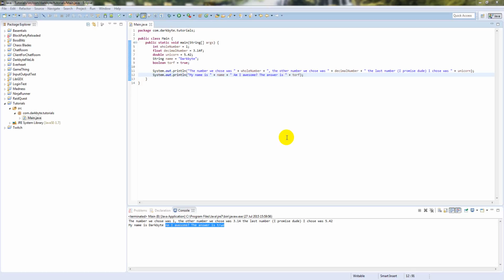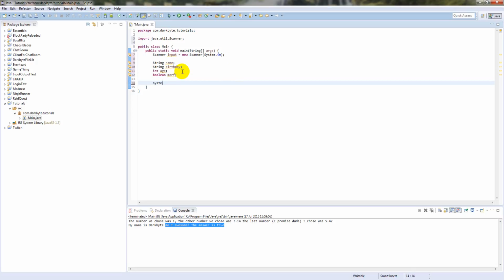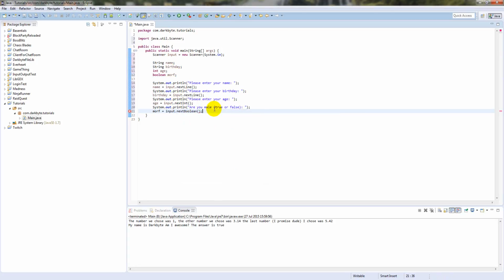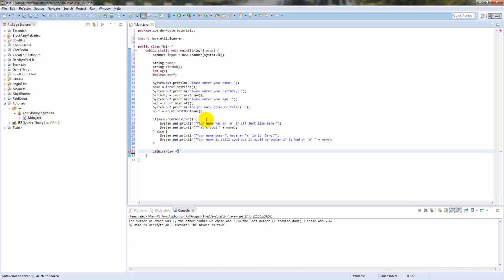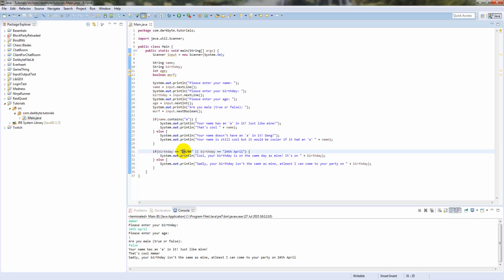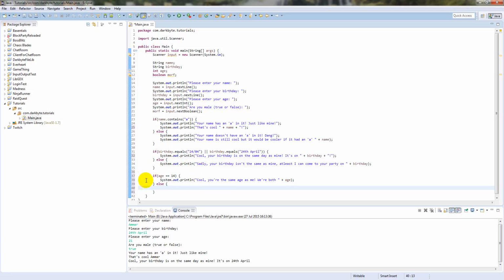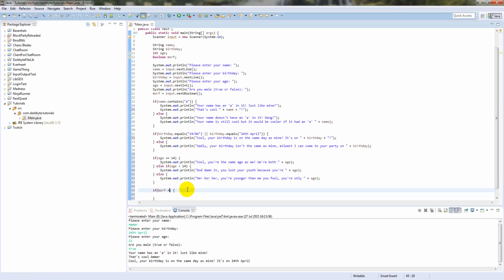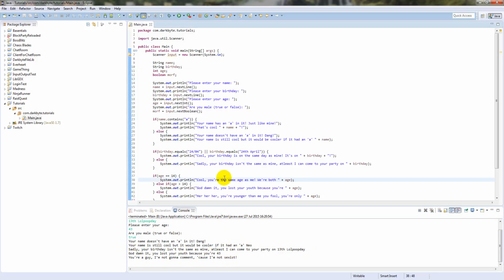JAVA TUTORIAL - EPISODE 3